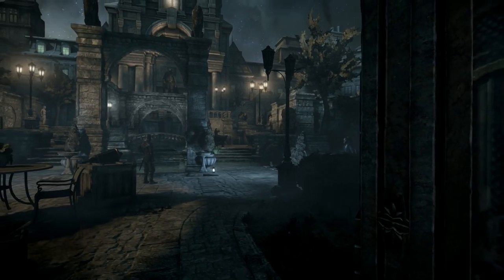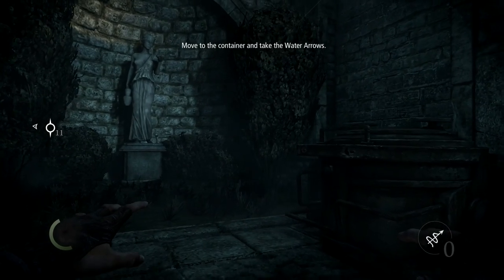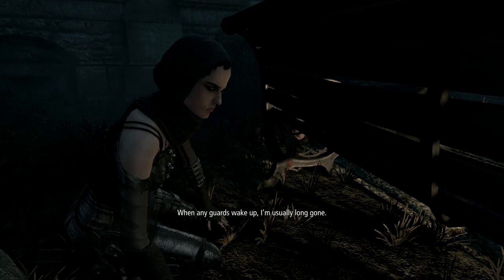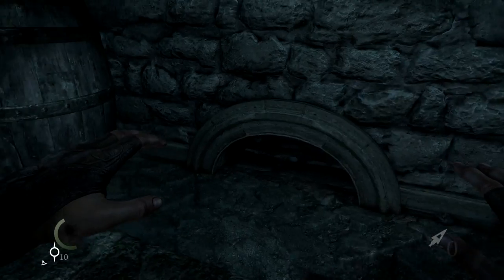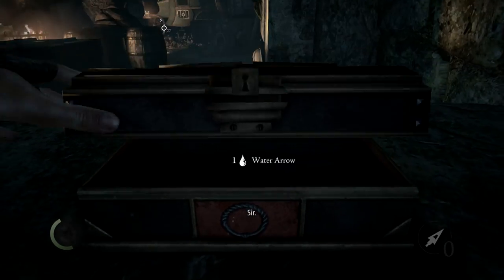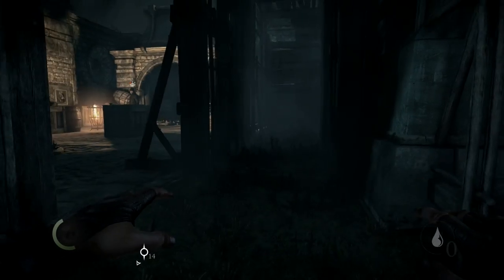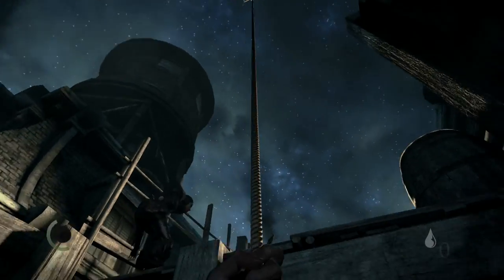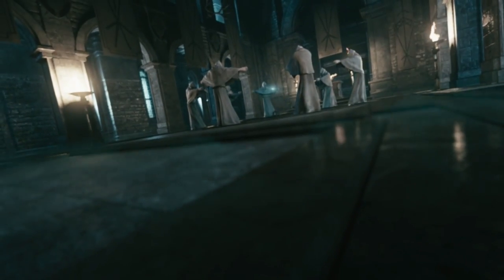Thief: Stealth Walkthrough - Master - Ghost - Part 2 - Prologue - The Drop 2/2 | CenterStrain01